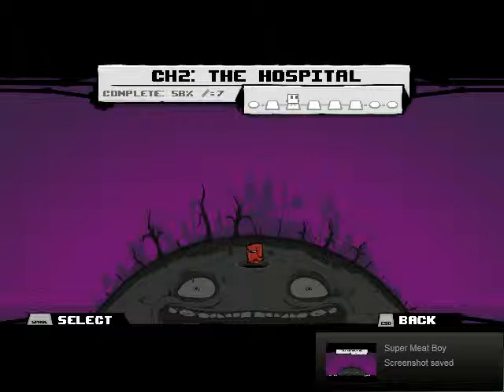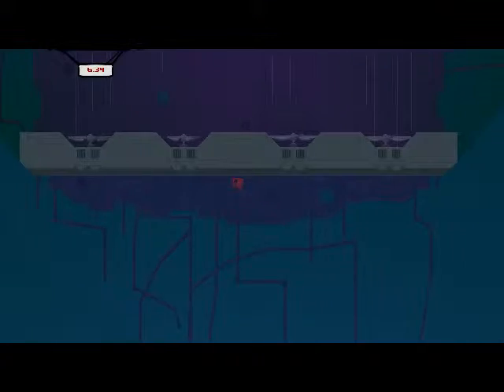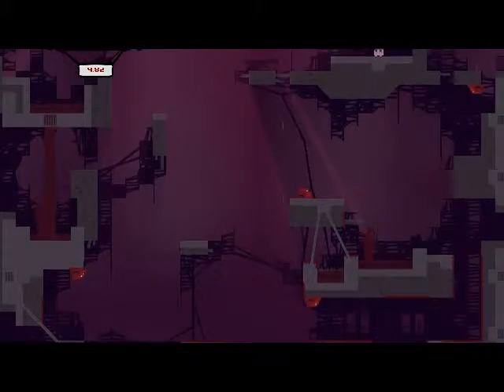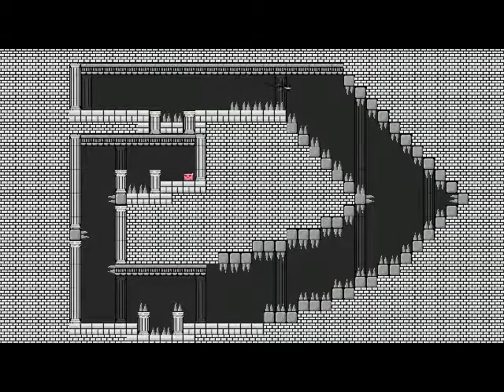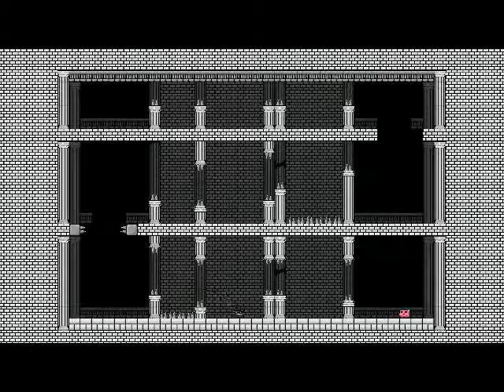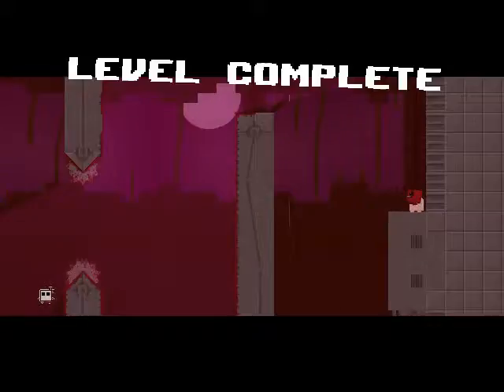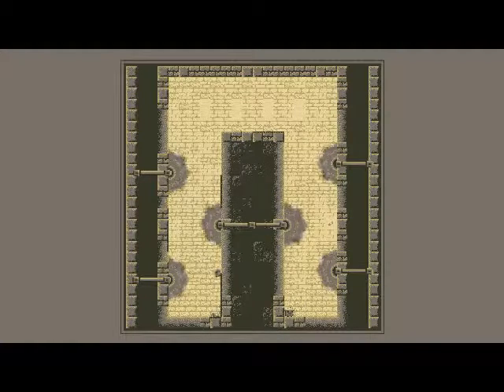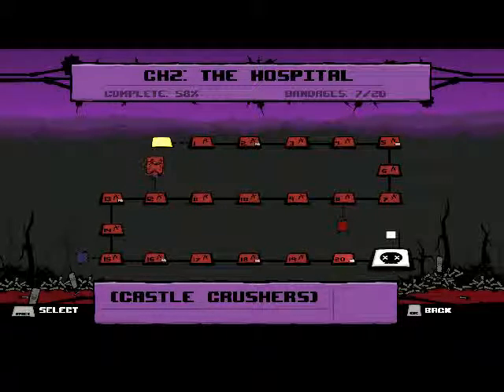Let's Play Super Meat Boy Pt.3-Needles are pointy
We goto the hospital to die. ironic eh?